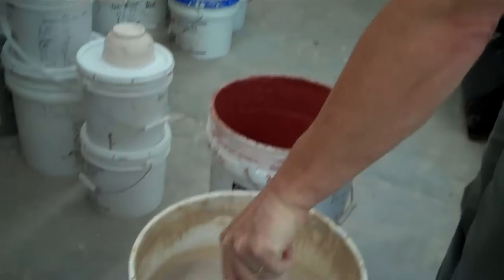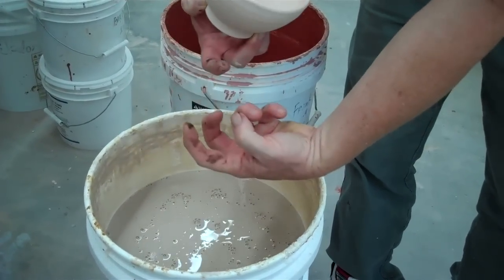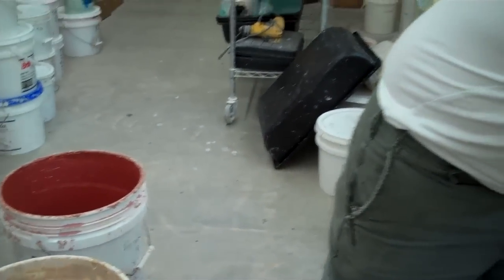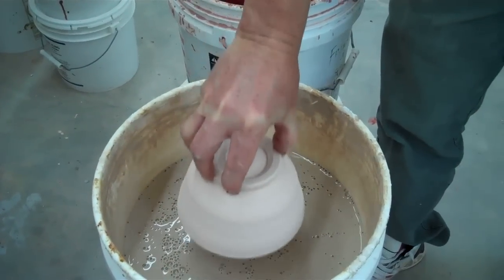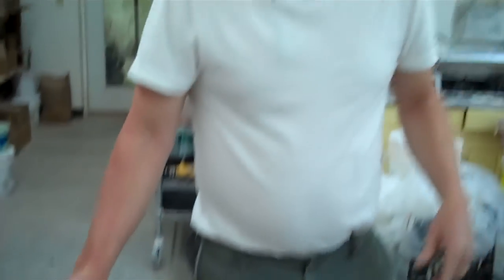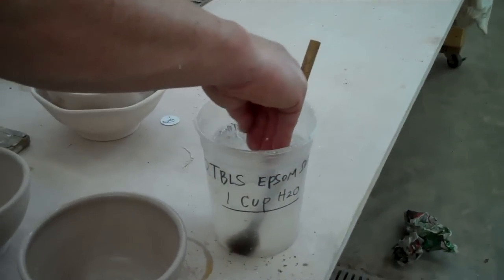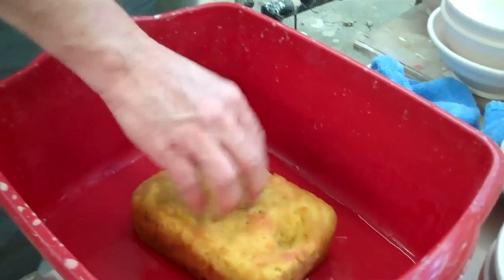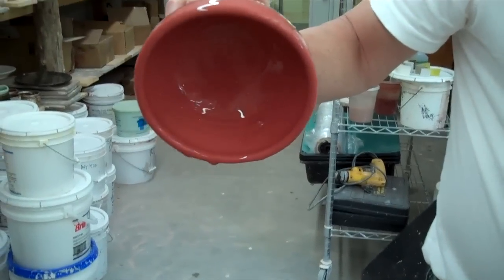Popping a Glaze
This is a short video showing how to pop a glaze.  Recorded on April 29, 2012 using a Flip Video camera.